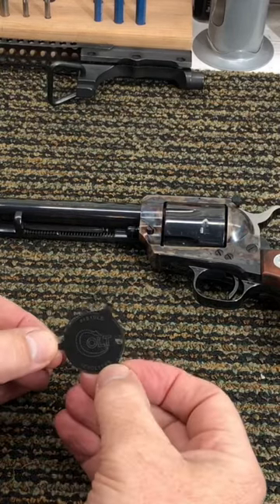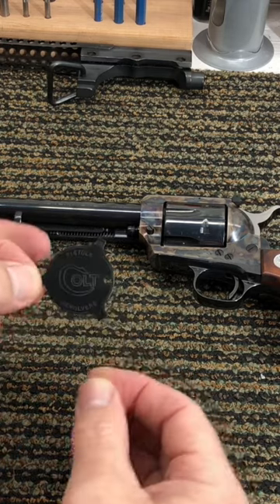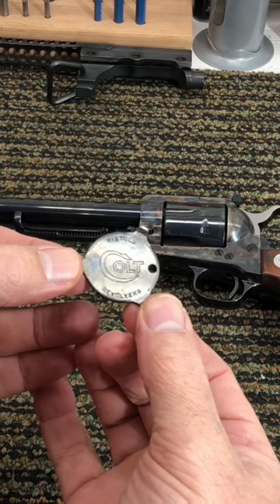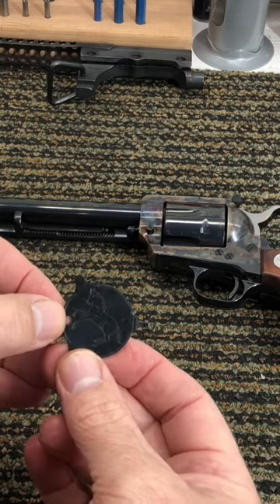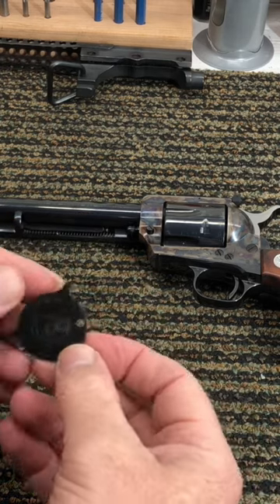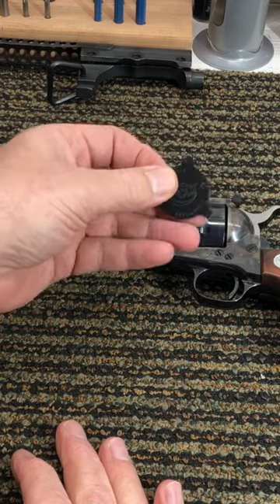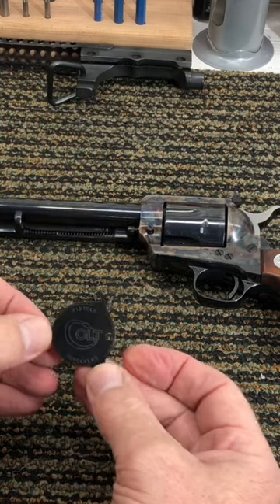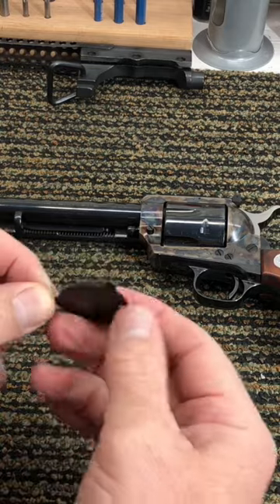Colt pistol and revolver screwdriver.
Just a neat little screwdriver that Colt provided to go along with their revolvers and pistols.